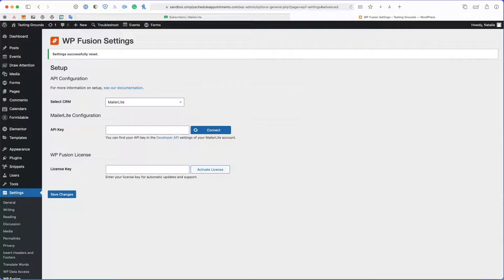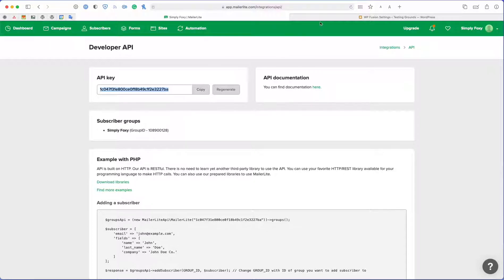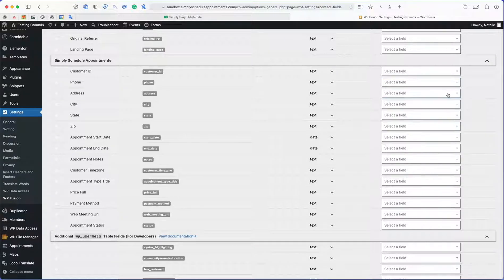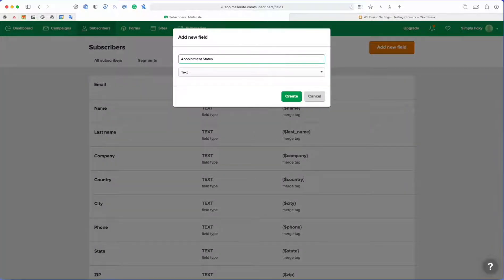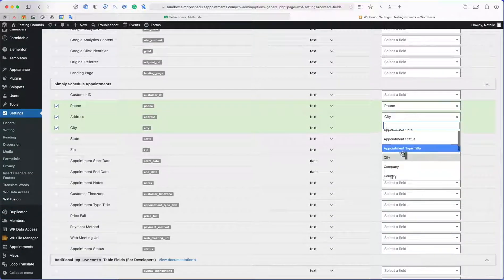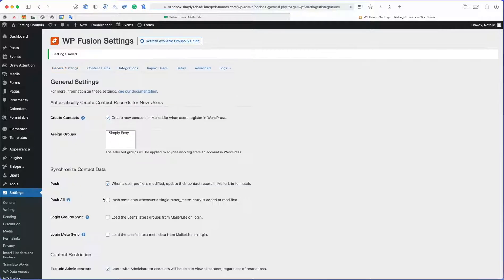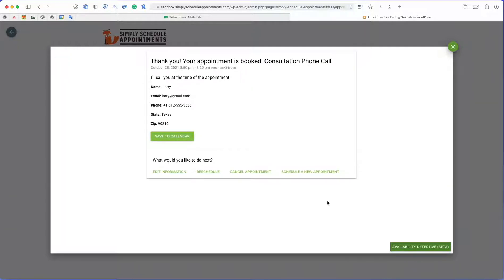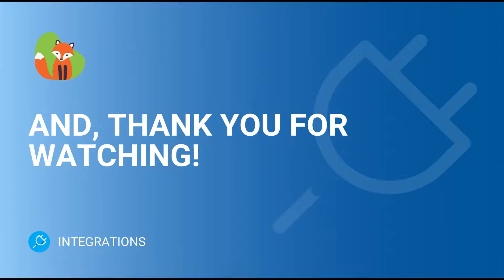WP Fusion Automations | Send Booking Form Data to Your CRM | Simply Schedule Appointments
🦊 Simply Schedule Appointments | An easy & elegant appointment booking plugin for WordPress.

📍Timestamps:
00:00 Intro
00:28 Connecting my CRM with WP Fusion using an API key
01:35 Contact fields overview
01:55 Adding my SSA fields to the CRM
02:55 Connecting CRM to SSA using WP Fusion
04:00 Apply booking information to specific contact lists
04:45 Double-check Appointment Type settings
05:10 Booking a Test Appointment
05:52 Looking at the new contact in the CRM

This video covers how to send customer information from your WordPress booking forms to your CRM using WP Fusion and Simply Schedule Appointments.

We'll go over how this integration works — from setting up the CRM connection in WP Fusion to how to set up the custom SSA fields.

After watching the video, you should understand how WP Fusion can sync your booking information with your CRMs contact list.